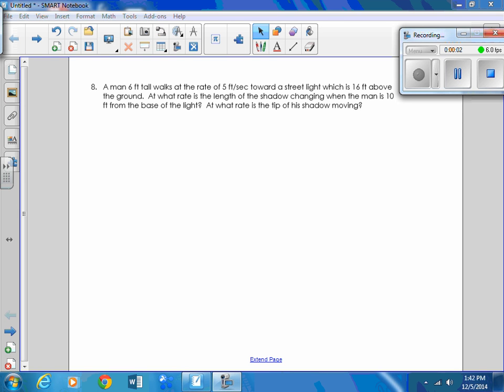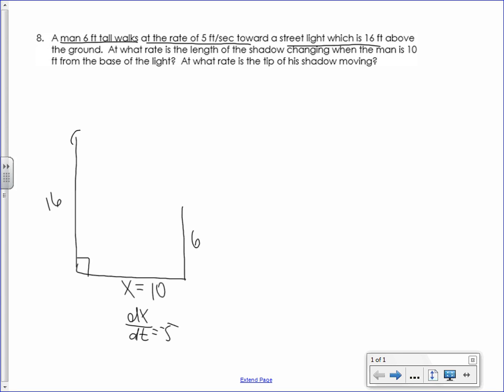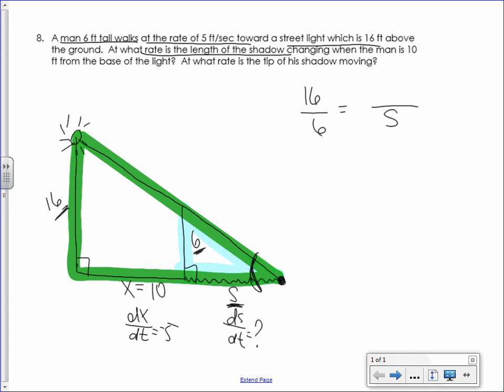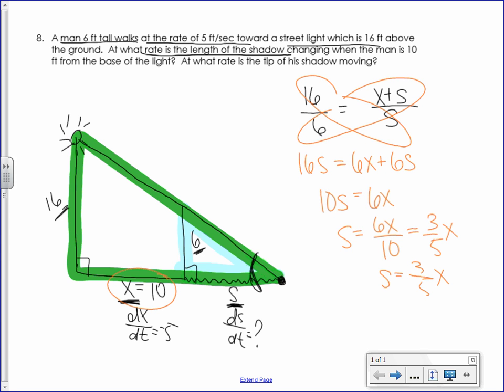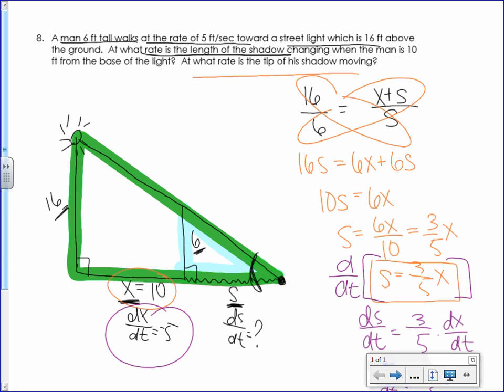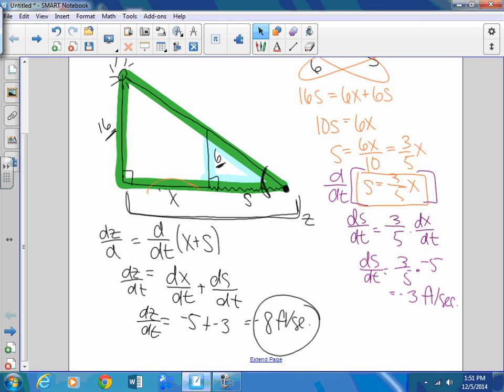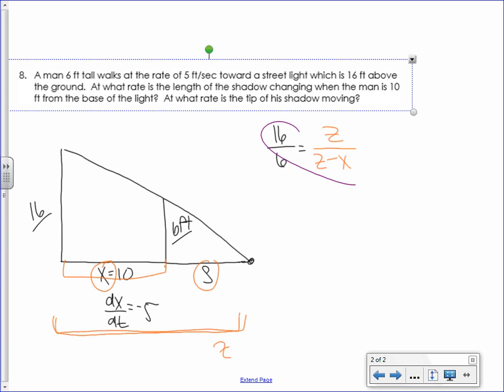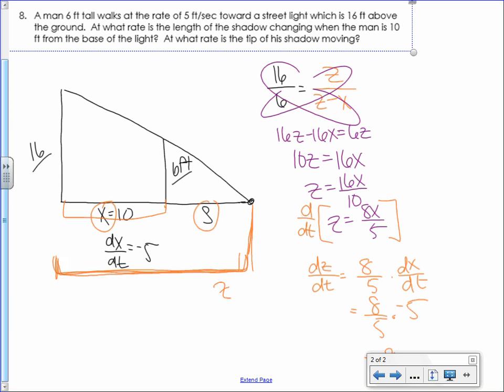tip of the shadow problem